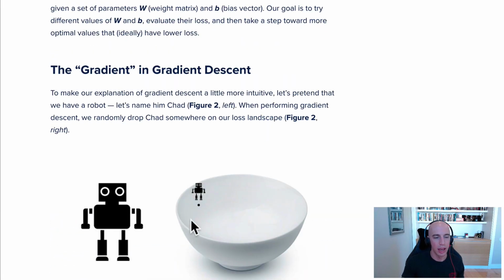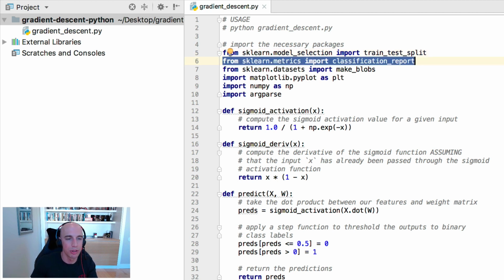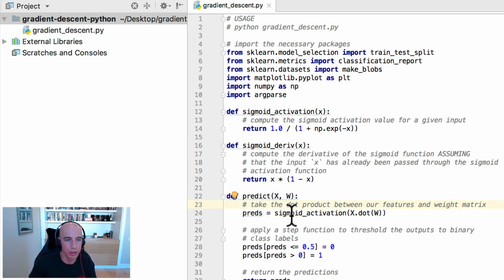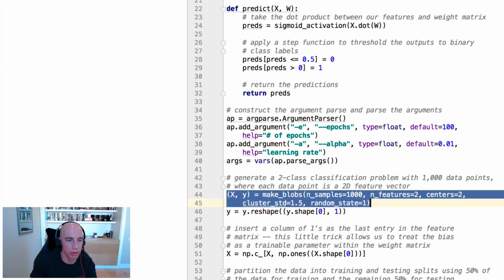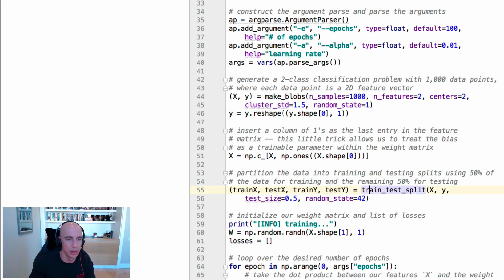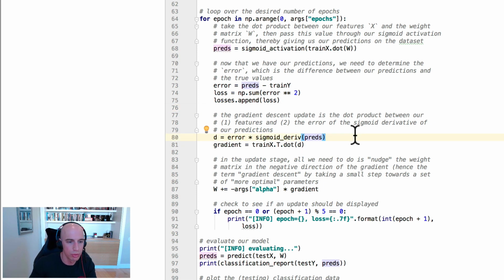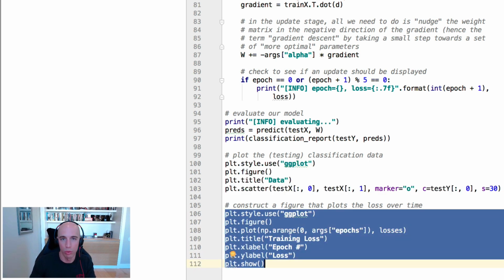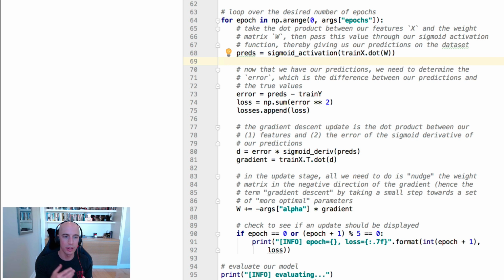Introduction to Gradient Descent | PyImageSearch | Deep Learning Part-03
This video provides you with a complete tutorial on what Gradient Descent is.
This tutorial is meant to help you learn Gradient Descent and Backpropagation. We do not assume any
prior knowledge of Python or related Computer Vision technologies.

TOPICS:
Introduction to Gradient Descent
Gradients and Gradient Descent